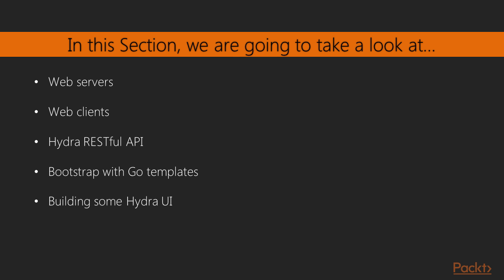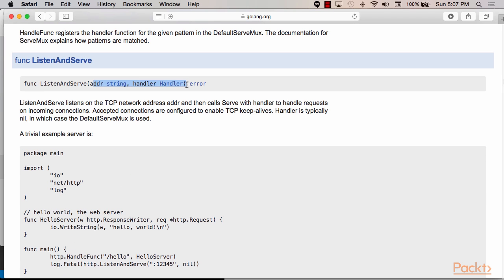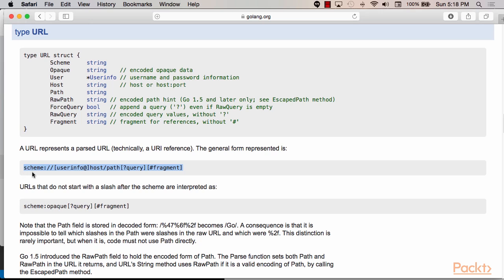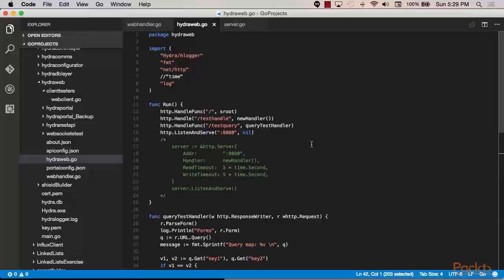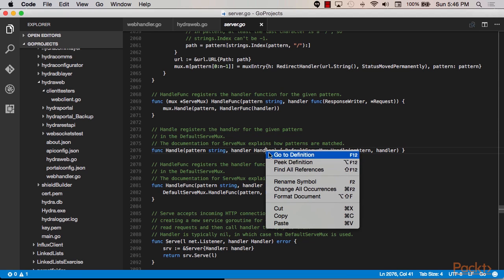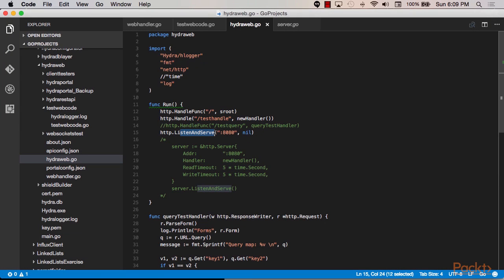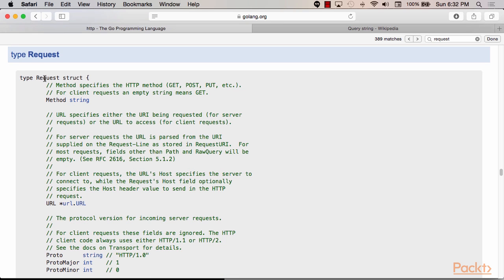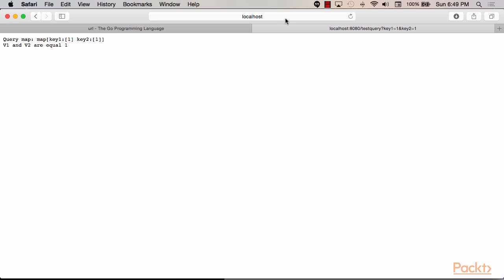Mastering Go Programming : Web Server Applications in Go | packtpub.com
The aim of this video is to cover web servers in Go.
• Define web applications
• Implement servers and routers in Go
• Cover requests, responses, and queries